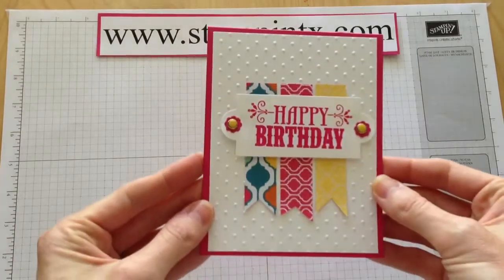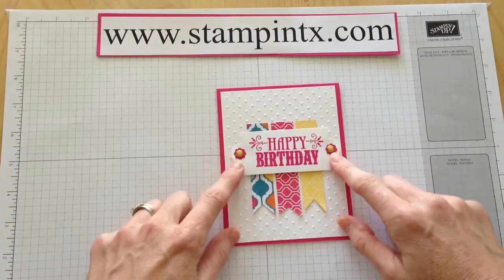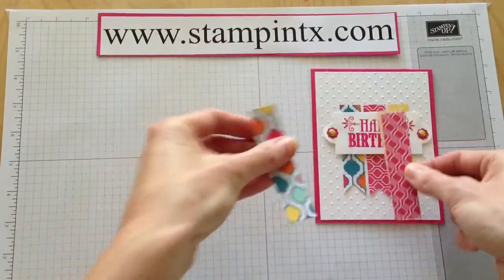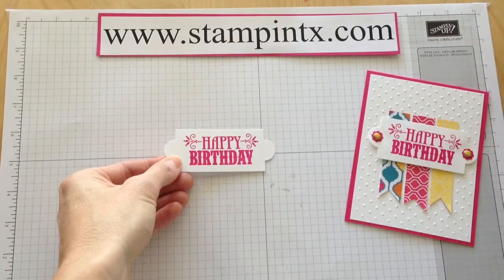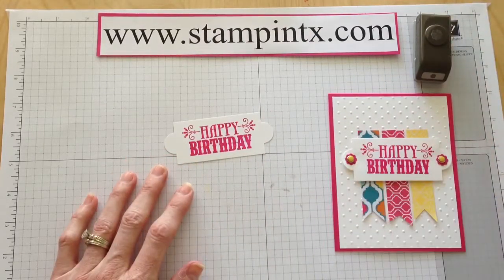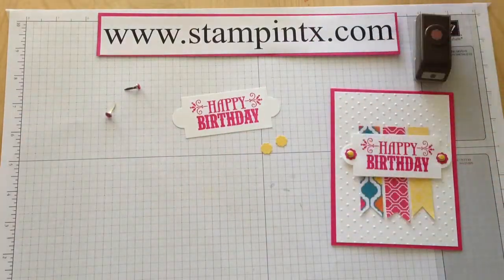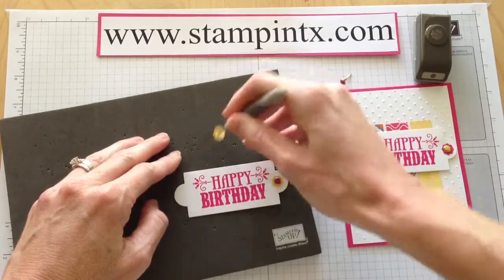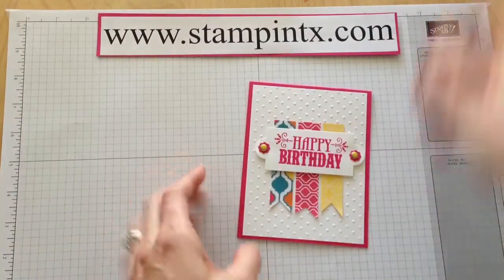Happy Birthday Card using the You're Amazing Stamp Set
See how to use the new Candy dots while making this fun birthday card!  The little flower punch I reference in the video is from the Itty Bitty Shapes Punch Pack  118309  $16.95.